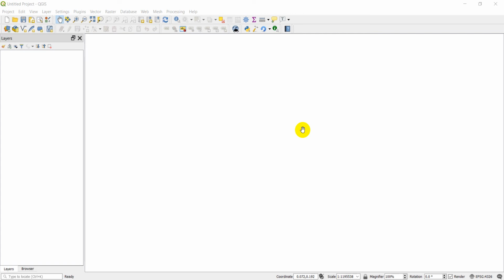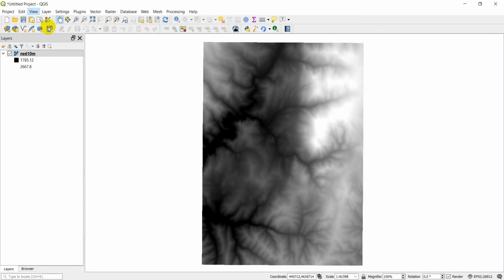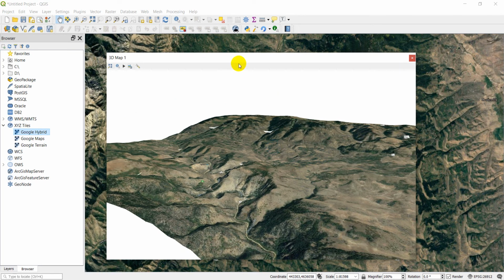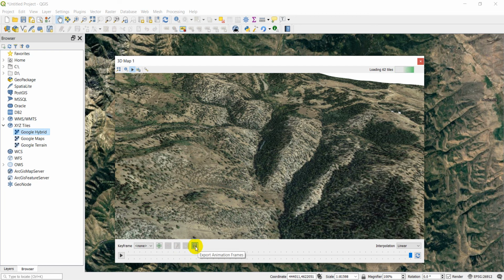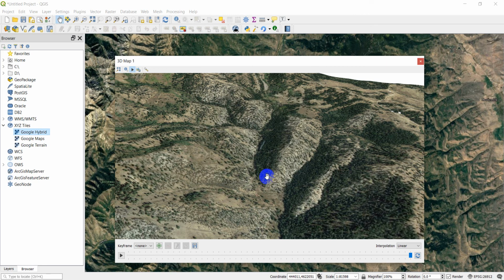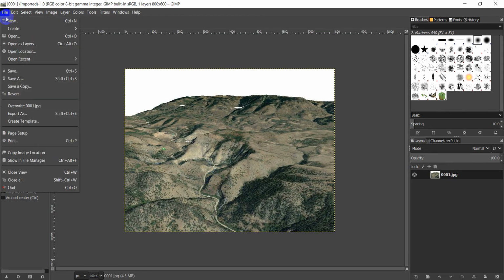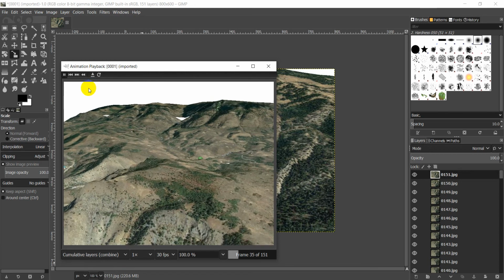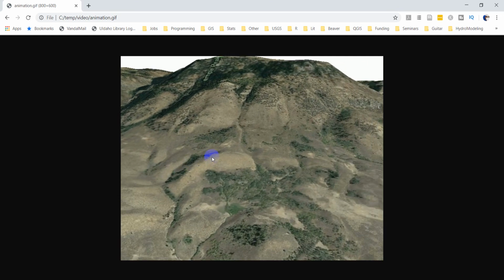QGIS 3D - Make a Video in 3D View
Learn how to use QGIS to make a video of a 3D animation. This QGIS 3D tutorial will take you through the steps to create a video of an animation using the free photo editing software GIMP.